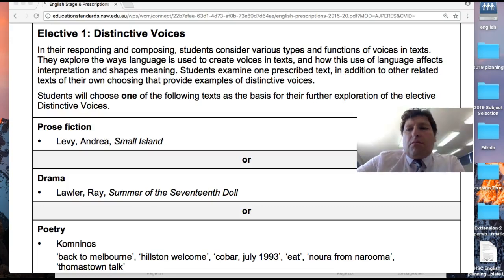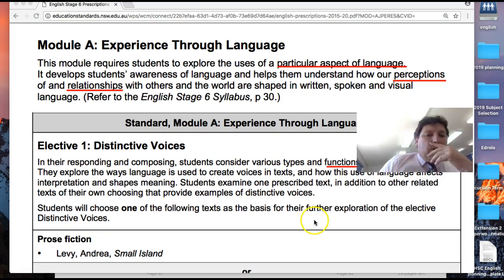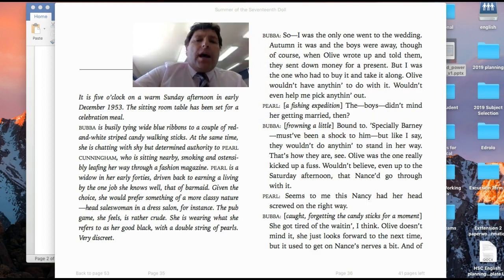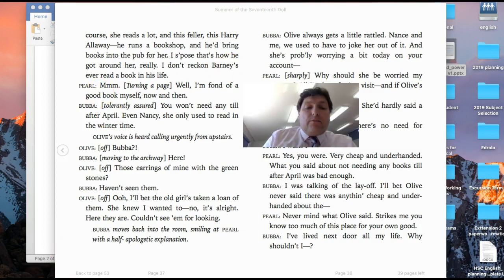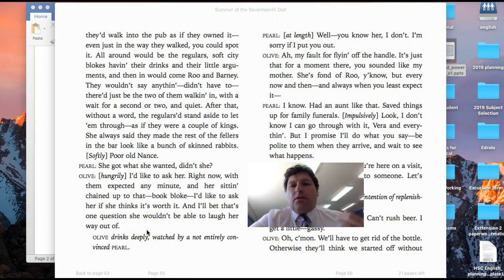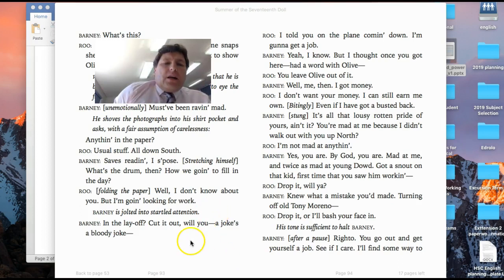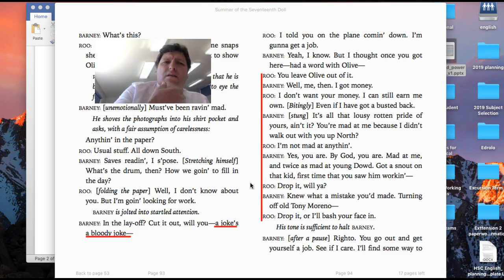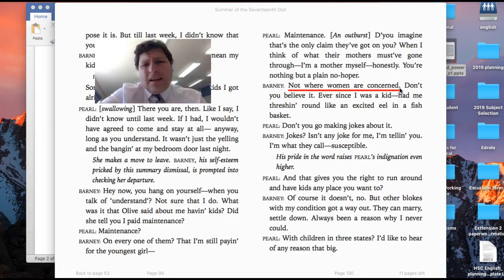Summer of the 17th Doll